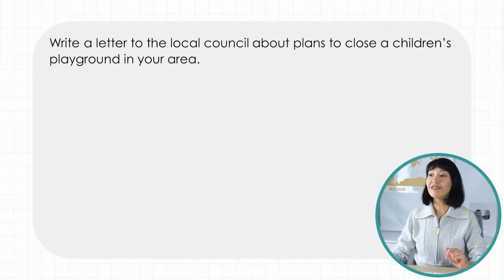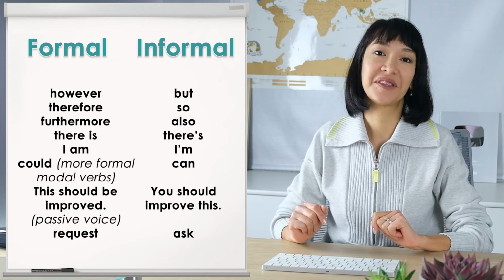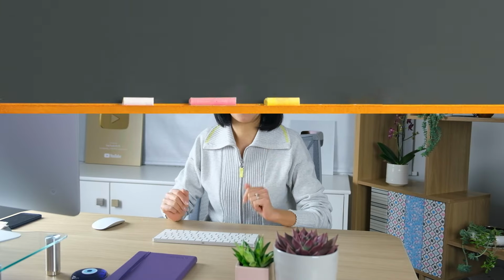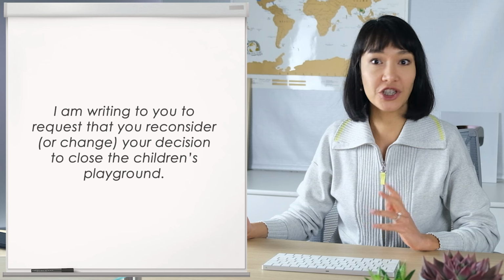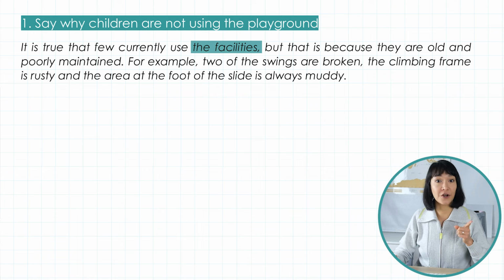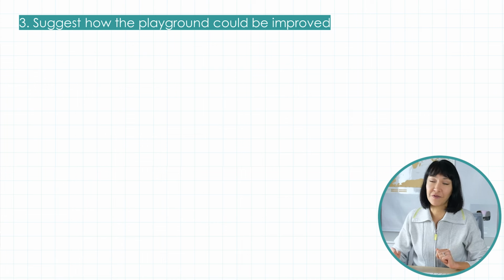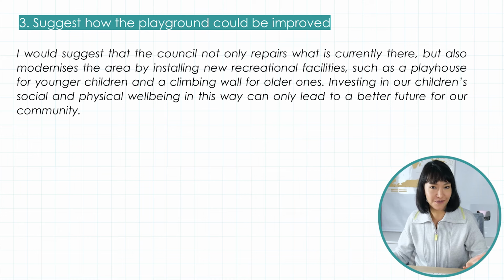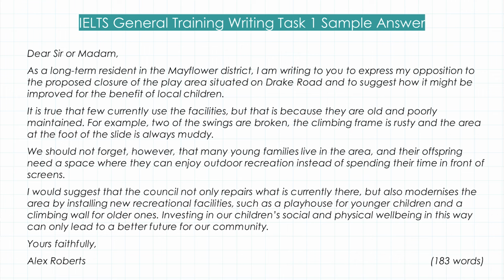Master IELTS General Training Writing Task 1: FORMAL LETTER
Find out how to write a Band 9 answer to this common type of IELTS General Writing Task 1: a formal letter.

🚀 FASTRACK IELTS COURSES
Prepare for your exam in less time and achieve a higher score.

🕒 TIMESTAMPS
00:00 IELTS General Writing Task 1
00:40 Sample task
04:24 Greeting + opening
07:52 Main paragraphs 1, 2 & 2
14:32 Sign-off